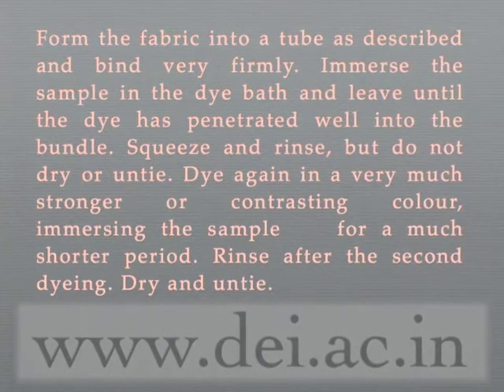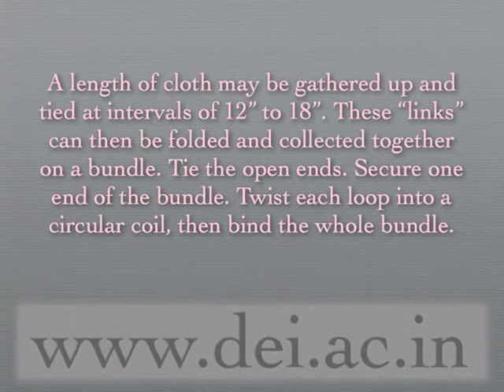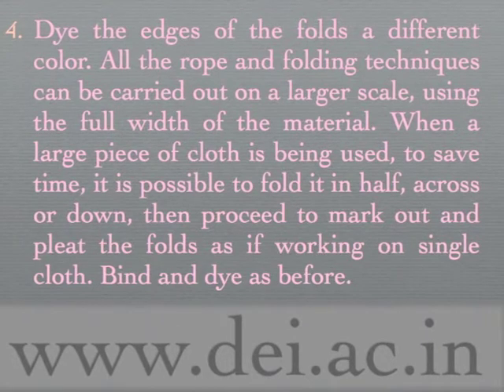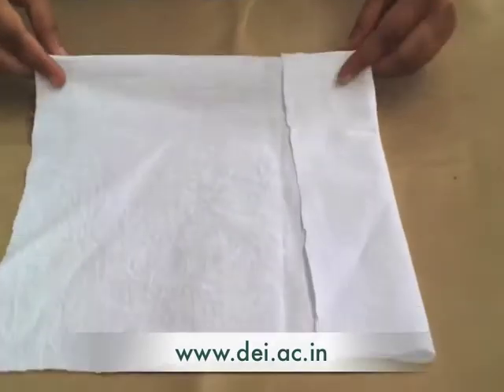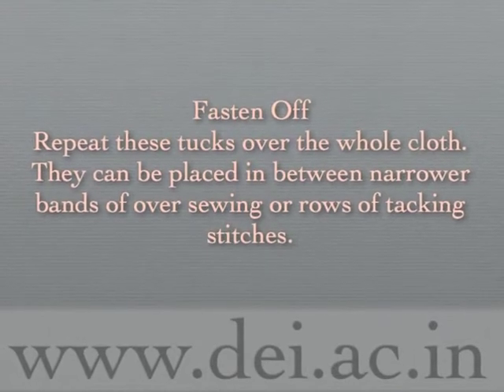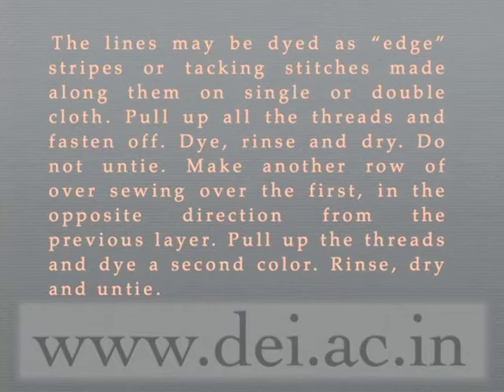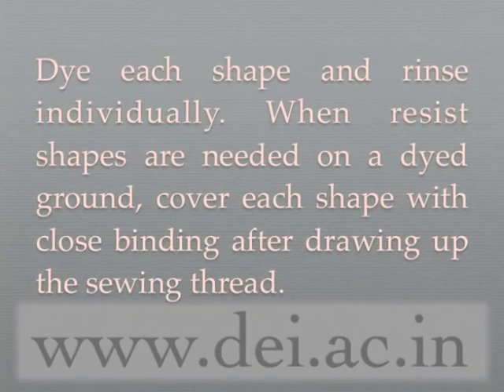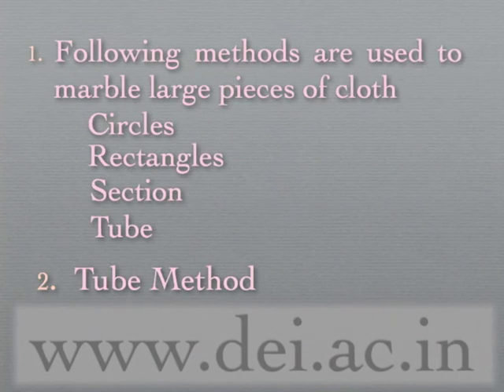Tie-Dye Vocational Course DEI MTP203_5 Dyed Bachground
Vocational Courses developed and prepared to professionally  upgrade a student for starting their own Small Scale industry in Block Printing, Tie- Dye and Screen Printing coming soon.
Quite simple tie-and-dye patterns are greatly enhanced when carried out on a length of cloth, previously dyed with areas of plain colour or texture. These can be placed at random, or planned to fit in with the proposed design. In the main background shapes and textures are obtained by adapting the normal methods of tie-dyeing so that larger areas can be patterned more easily and quickly. For the superimposed pattern, really large scale shapes look well, as they form a frame for the background texture.